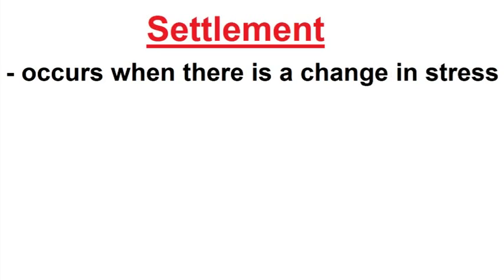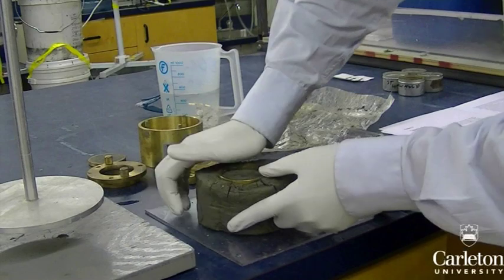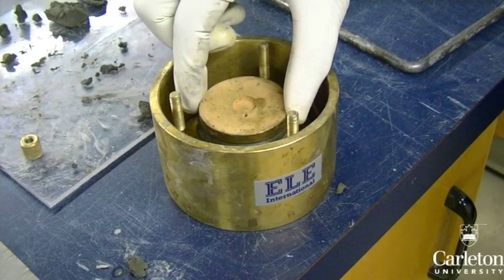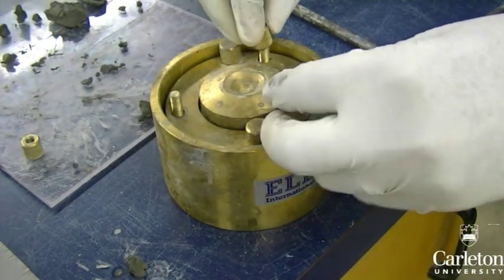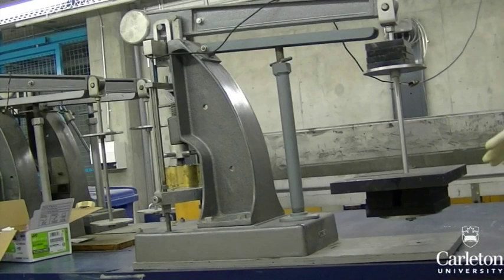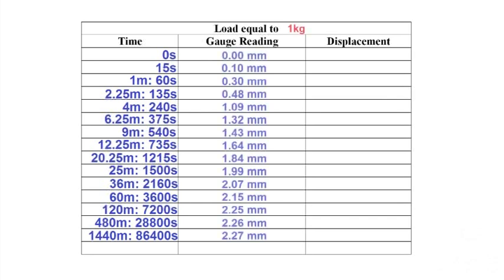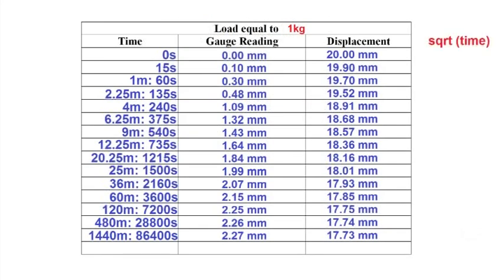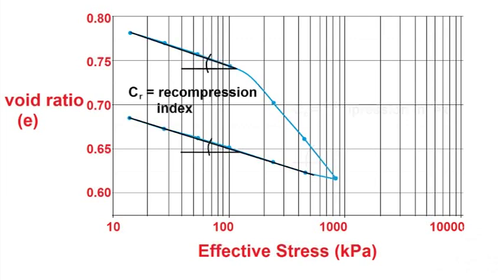Carleton University - CIVE 3208 Lab 5: Consolidation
-Why consolidation occurs
-How to prepare the clay sample
-How to assemble the consolidation cell
-How to setup the consolidometer, strain gauge and software
-How to perform the experiment with loading and unloading cycles
-Calculating the coefficient of consolidation at a specific load
-Cassagrande Logarithm method
-Taylor Square Fitting method
-Plotting void ratio against stress at multiple loads for both loading and unloading
-How to calculate the compression index and recompression index